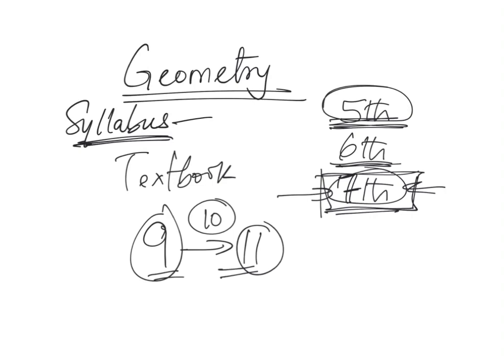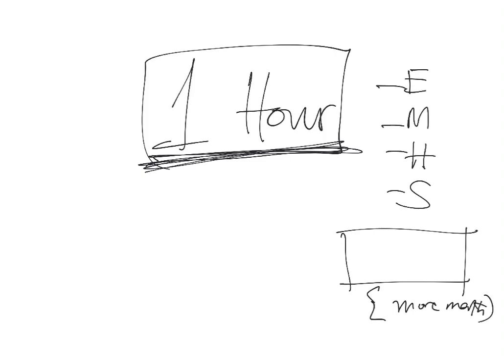Geometry Course Introduction (Overview)